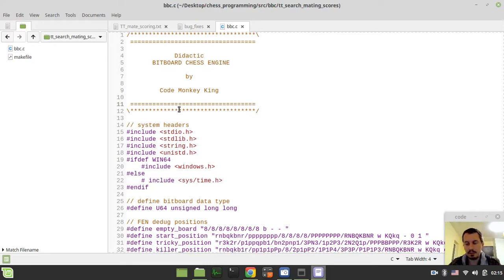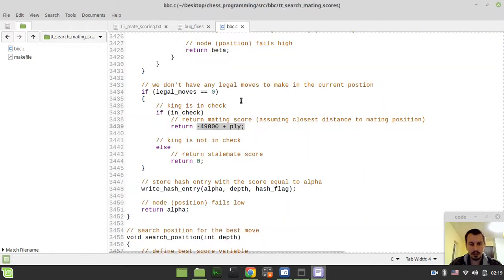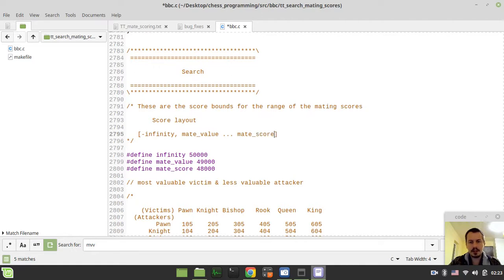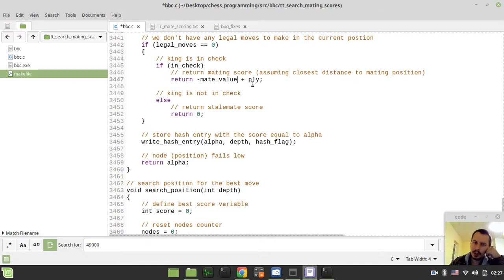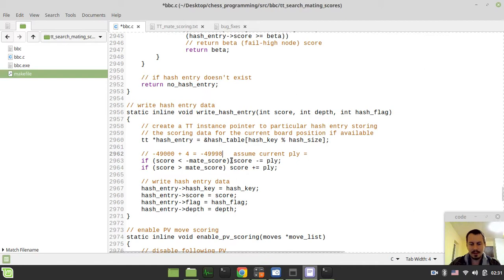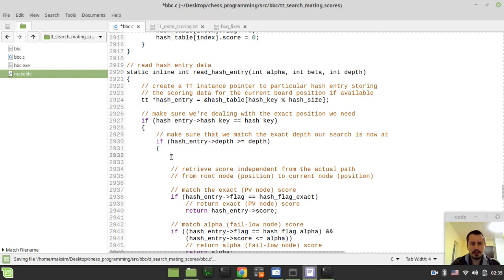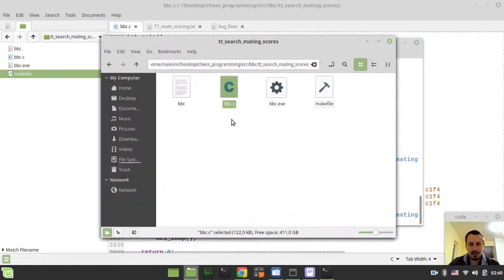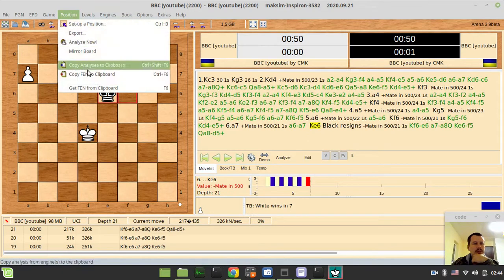Bitboard CHESS ENGINE in C: handling MATING SCORES in HASH TABLE aka transposition table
Hey what's up guys, Code Monkey King's here. In this video we gonna be adjusting mating scores stored and retrieved from the transposition table so that they were independent from the actual path from root node(position) to current node (position)